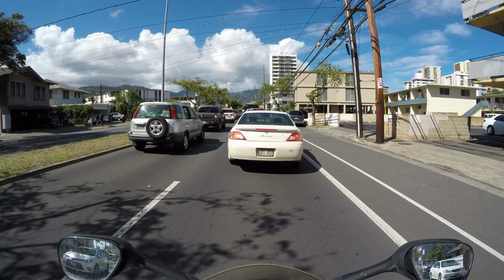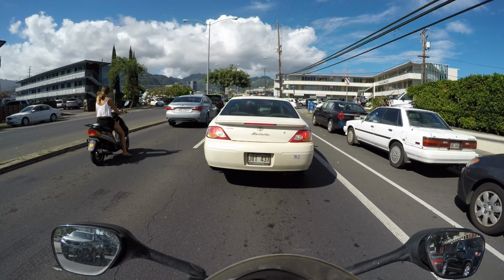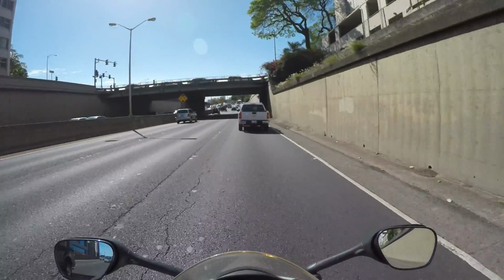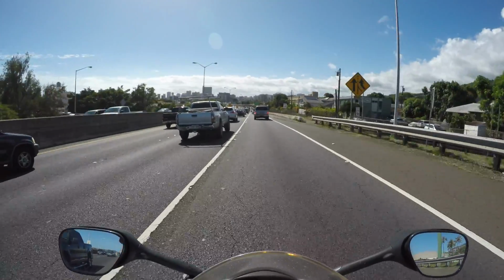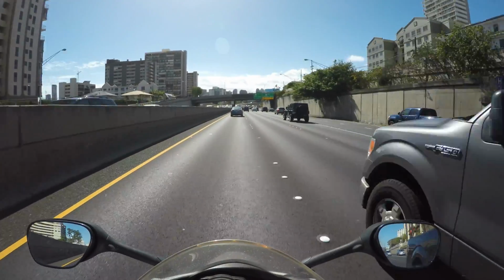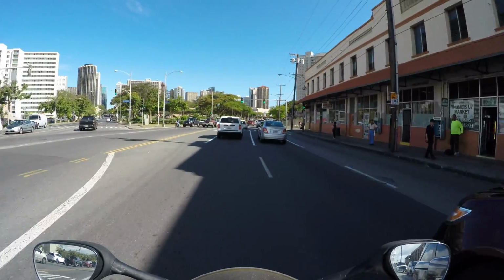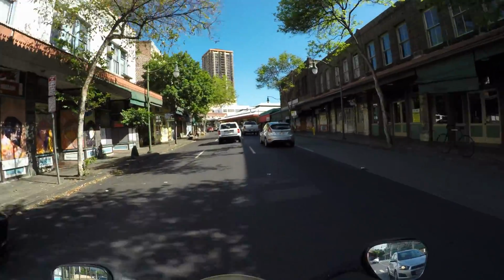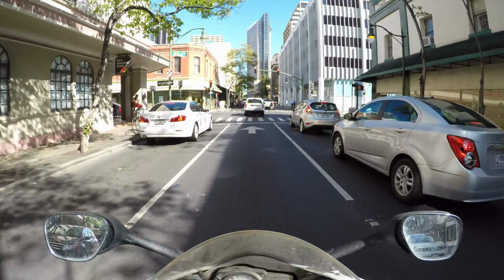How To: Lane Postition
This is a motovlog where I talk about lane position.